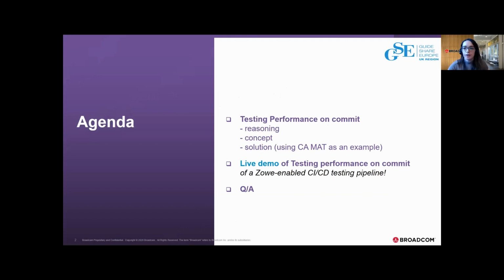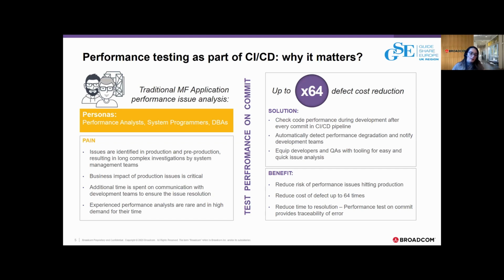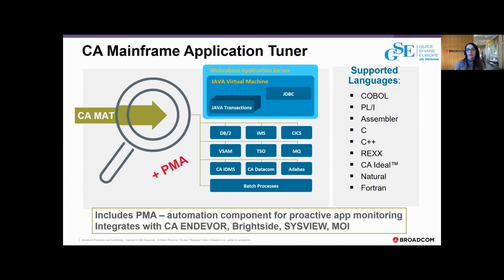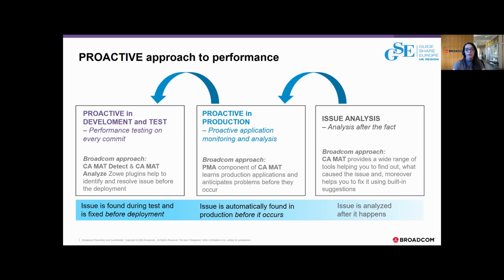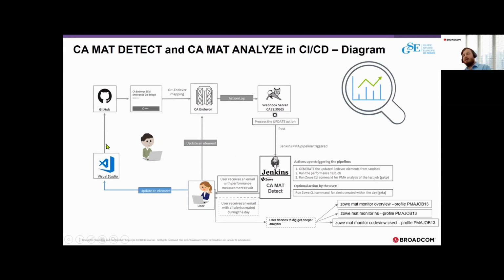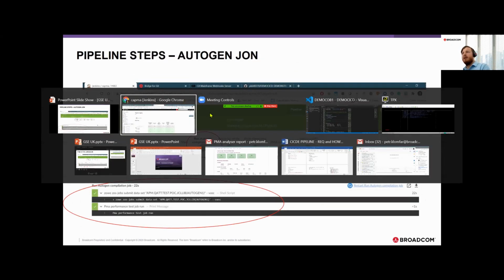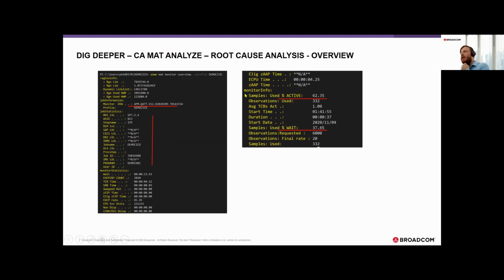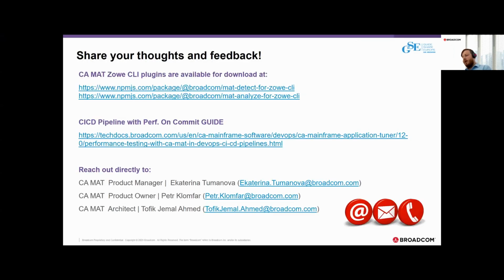5AG Automatic Detection of Performance Degradation and Analysis as Part of CICD Pipeline